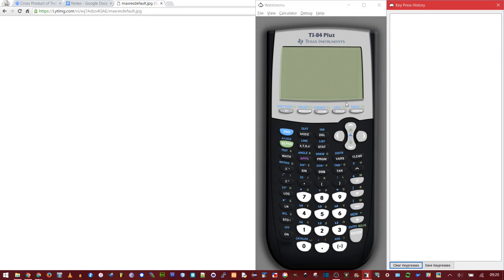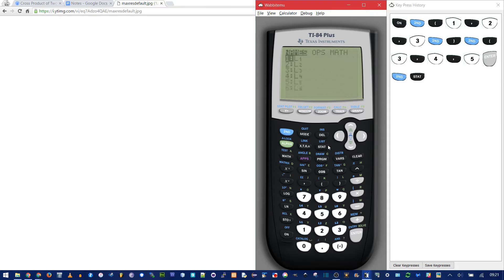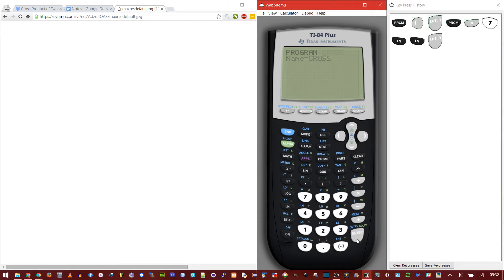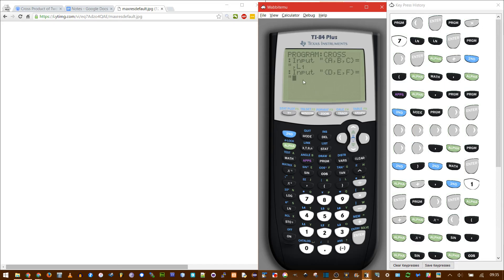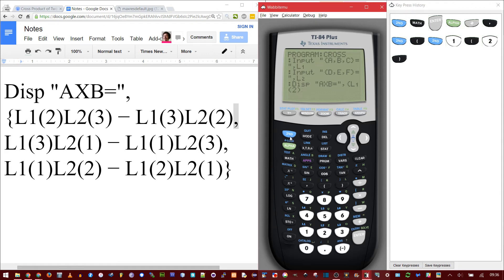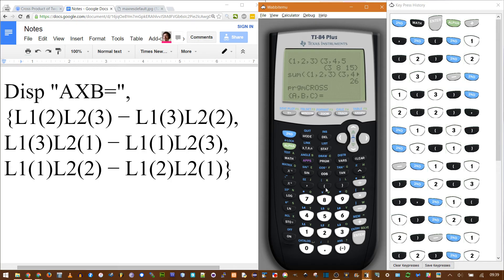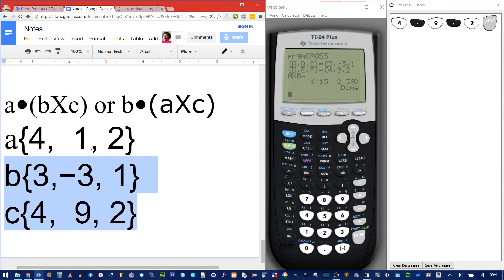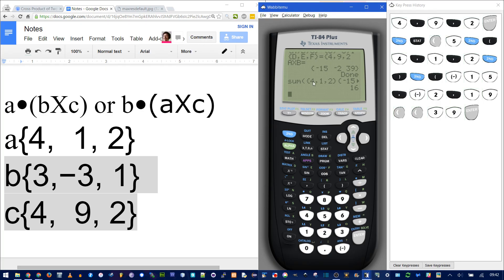Ti-84 Cross Product Program & Dot Product for Vectors (Triple Scalar Product)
Vector Cross Products are a big thing in Calculus 3, but they can be tedious to calculate due to all the repetitive arithmetic. So I’ve made a program to calculate a cross product for you or use to check an answer. You can easily expand it to use for the Triple Scalar Product of 3 vectors.

➤Dot products are simple:
-2nd STAT
-Left arrow to "MATH"
-option 5 is sum(
-type your 2 vectors in curly braces separated by commas
-sum( {1,2,3}{3,4,5}
-Press Enter & you’ve got the answer

➤Cross Products program:
Input "{A,B,C}=",L3
Input "{D,E,F}=",L4
Disp "AXB=",{L3(2)L4(3)-L3(3)L4(2),L3(3)L4(1)-L3(1)L4(3),L3(1)L4(2)-L3(2)L4(1)}
You could paste these 3 lines into the cemetech editor and create your own program

➤When running the program you must enter the vectors in curly braces (the last one is optional)
-So when it prompts "{A,B,C}="  you enter   "{1,2,3"
The program’s answer is a list NOT an actual vector (e.g. {2  4  5}
(Notice no commas)
If you need to use it as a vector, copy it manually

➤Scalar Triple Product:
-is defined by a•(bXc) or b•(aXc)
-so do a cross product first
-then dot product that answer with the third vector